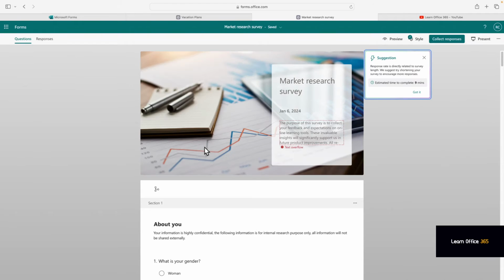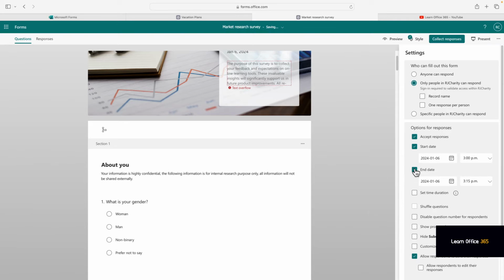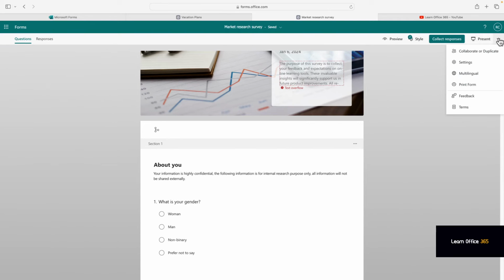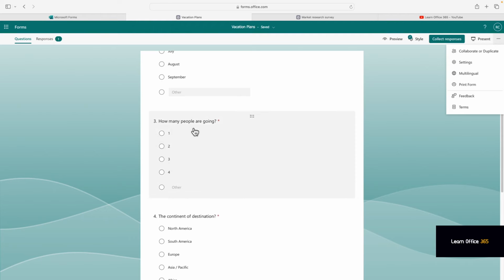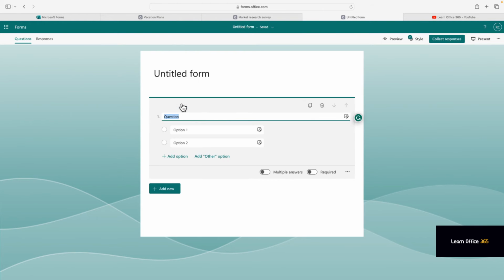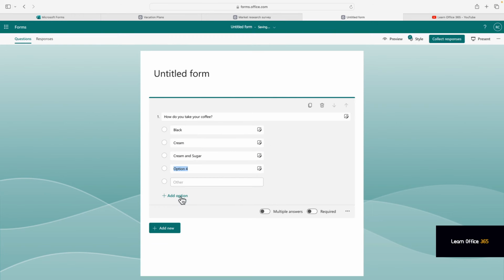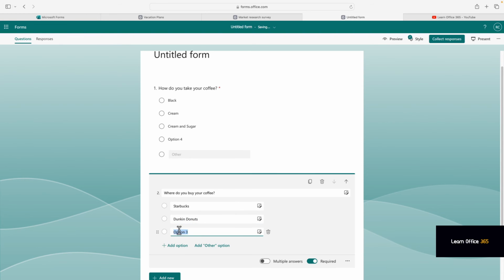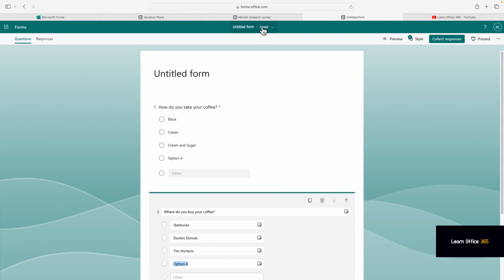How to use Microsoft Forms - Quick Tutorial!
Utilize Forms to automate paper-based business processes, poll users and help boost productivity. Moving away from paper-based manual processes helps you automate using workflows and save time - get work done faster.